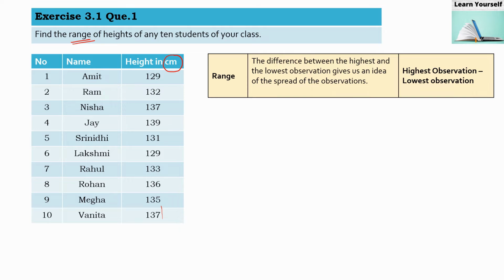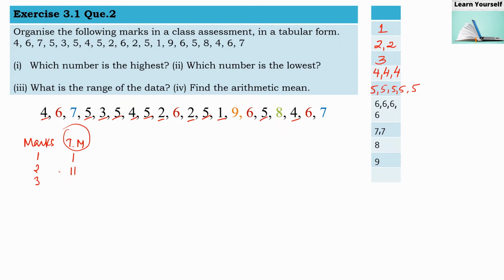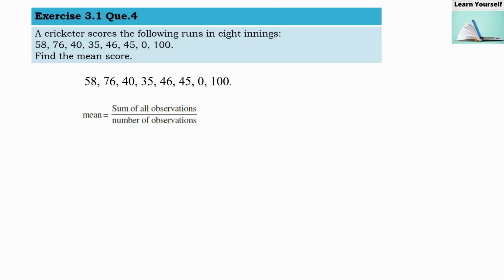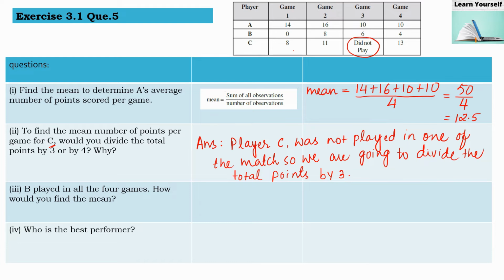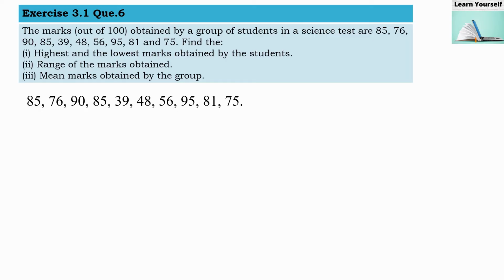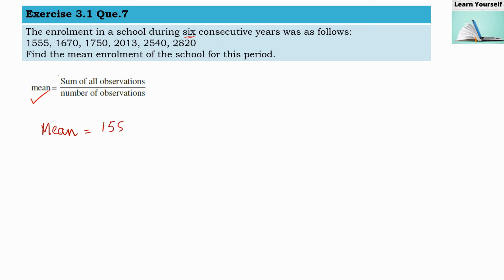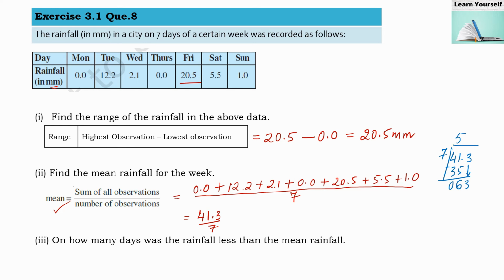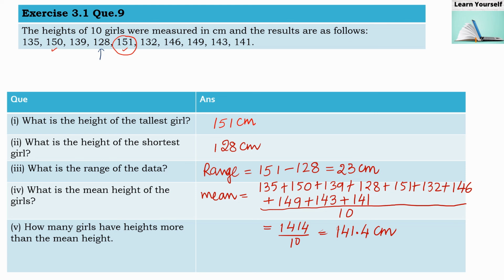Std-7 Exercise 3.1|| CBSE Std-7 Math Ch-3|| Data Handling ||NCERT math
00:00 Que 1
02:17 Que 2
07:29 Que 3
08:31 Que 4
09:58 Que 5
16:46 Que 6
19:56 Que 7
22:15 Que 8
25:44 Que 9